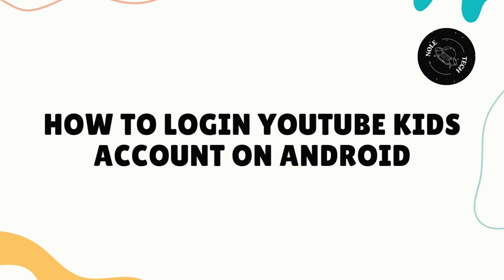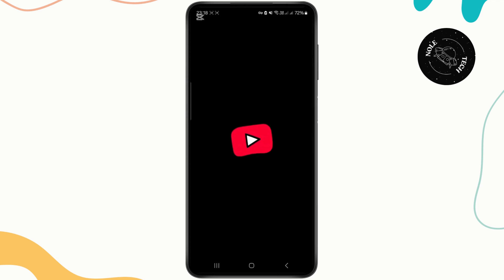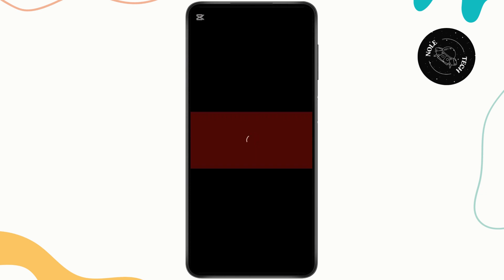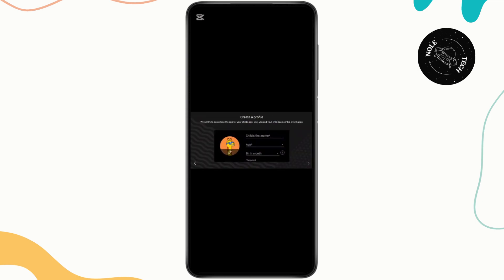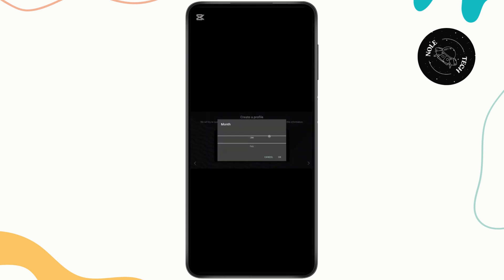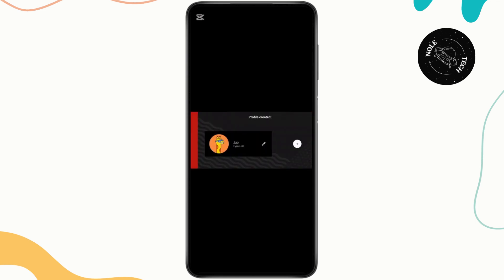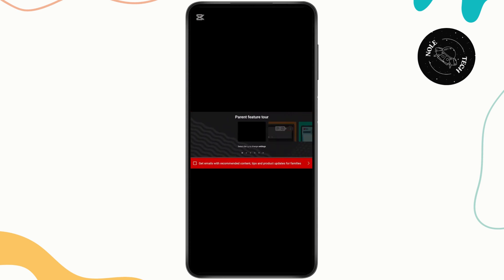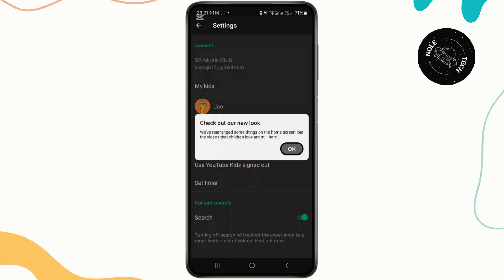How to Login YouTube Kids Account on Android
Learn how to easily login to your YouTube Kids account on Android with this step-by-step guide. Whether you're setting up your account for the first time or troubleshooting login issues, this video has you covered!

In this video, you'll discover how to access YouTube Kids on Android, how to sign in to your YouTube Kids account, and how to fix any login issues on your Android device.

Timestamps:
0:00 Introduction
0:20 Step 1: Accessing YouTube Kids App
0:45 Step 2: Signing In to Your Account
1:10 Step 3: Troubleshooting Login Issues